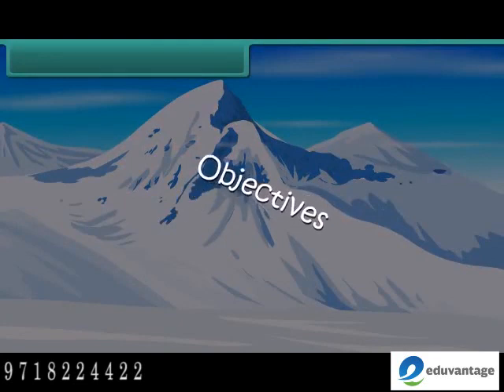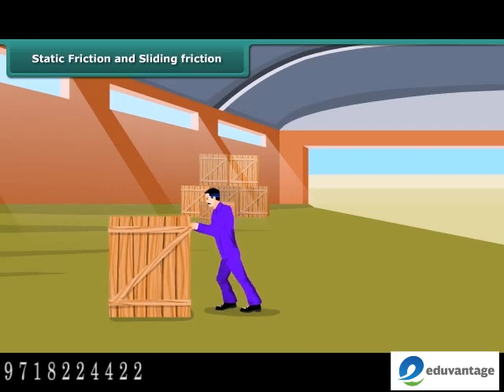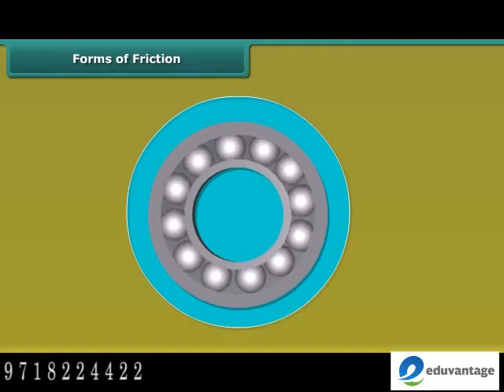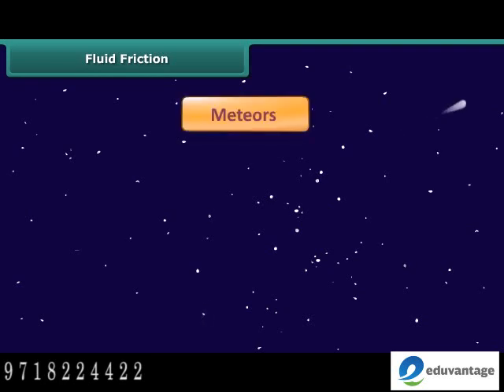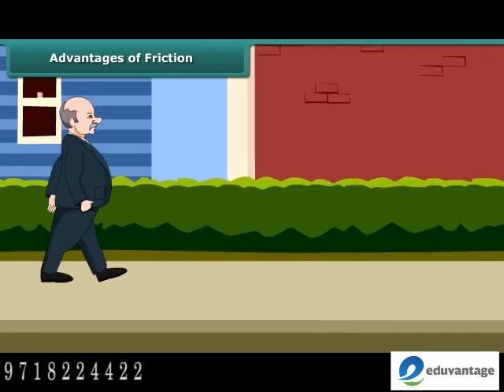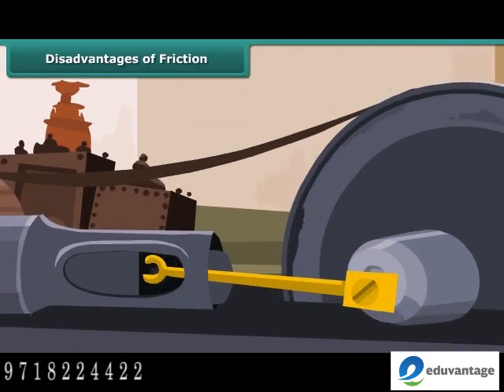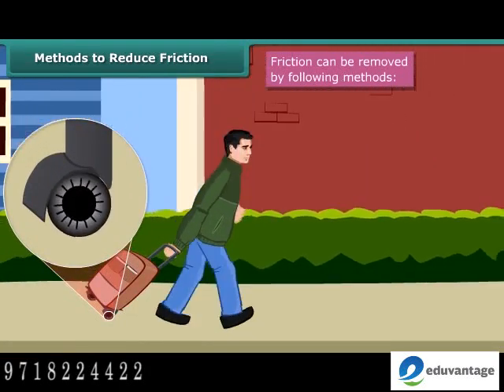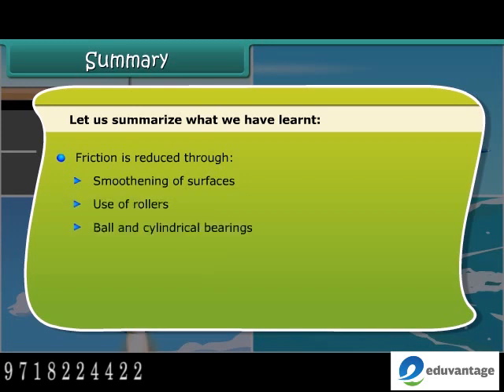Class 8 Types of Friction_Science